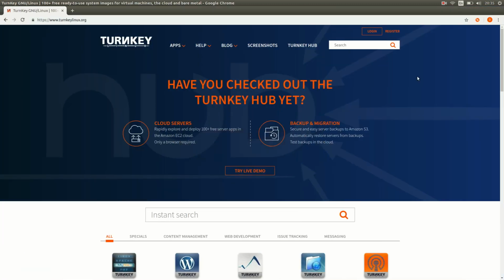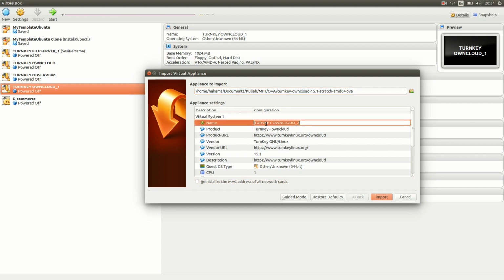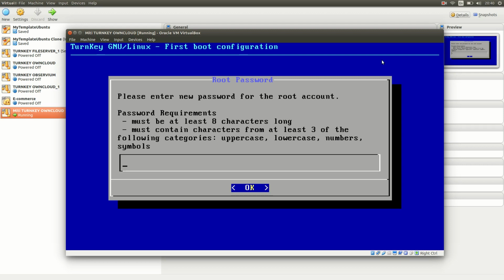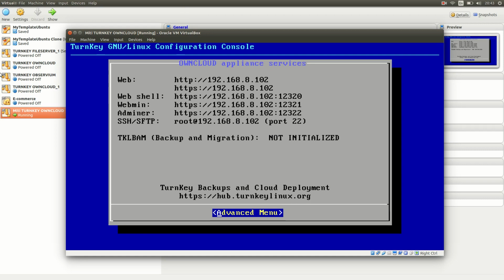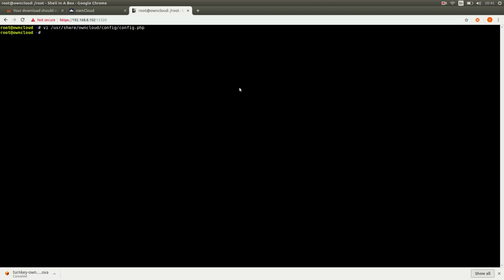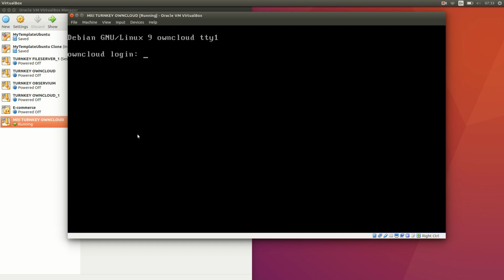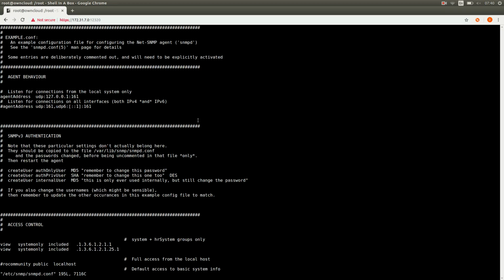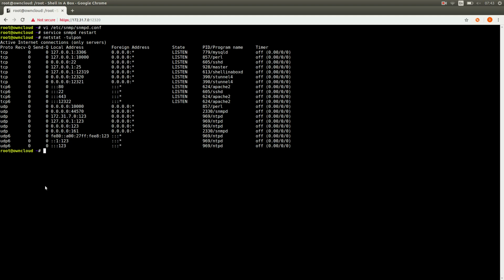OWNCLOUD + SNMP INSTALLATION IN TURNKEY LINUX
This a step by step installation guide for the OwnCloud Turnkey Linux. There's also SNMP installation used for monitoring server.
This also contains load testing for OwnCloud to see the usage system in monitoring server.